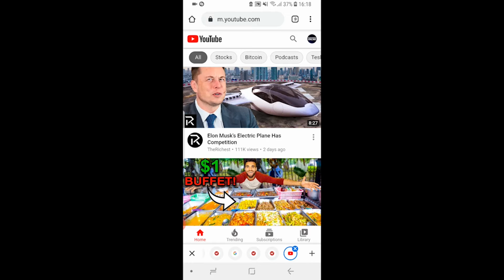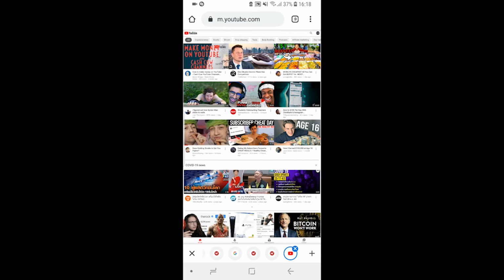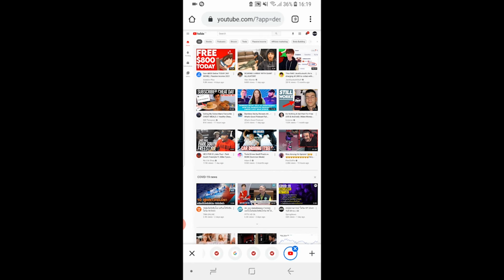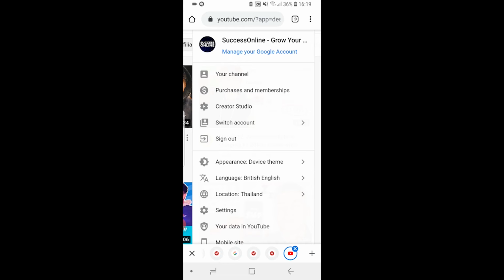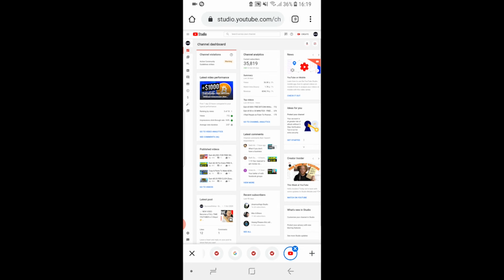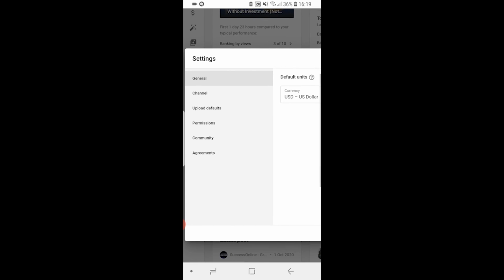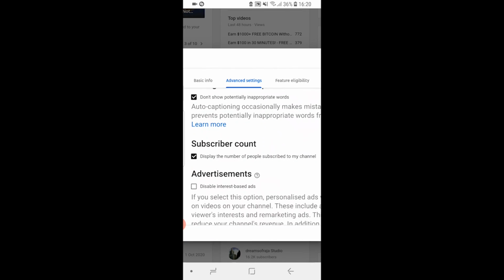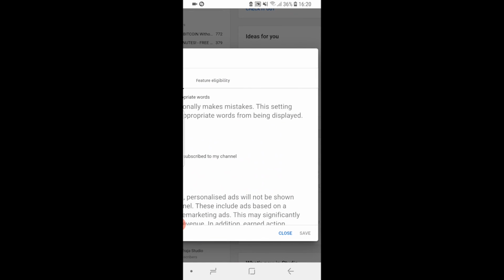How To Hide Subscribers on YouTube Mobile 2021 (Android & iPhone)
If you want to hide your subscriber count, this video will show you how to hide your subs on YouTube mobile. If this video does help you hide them, please let people know in the comments, thank you!